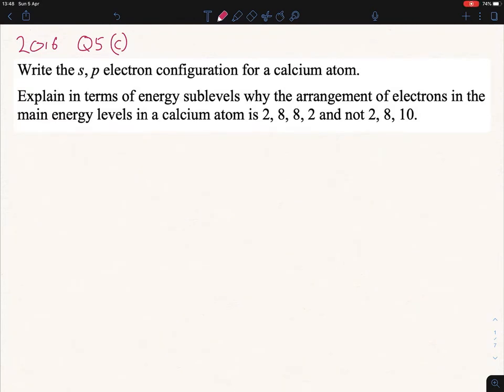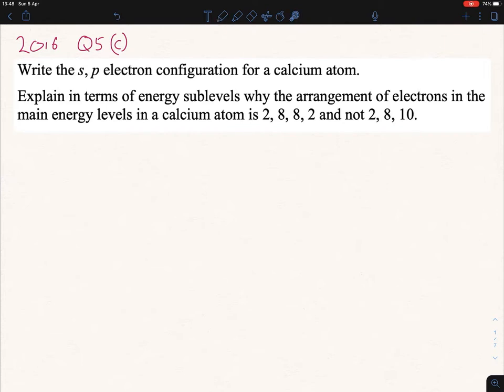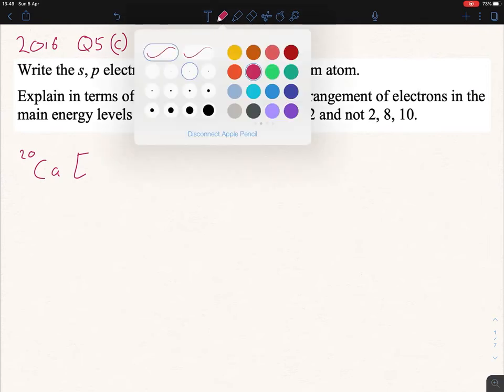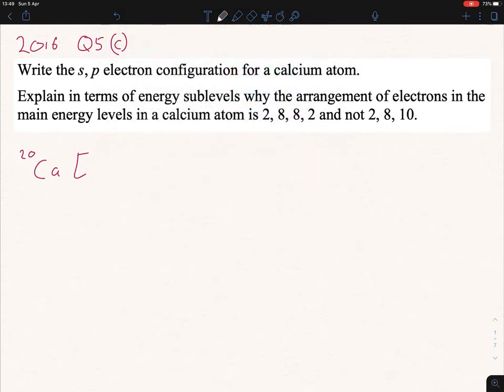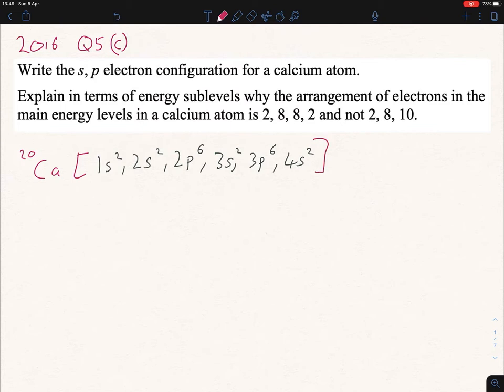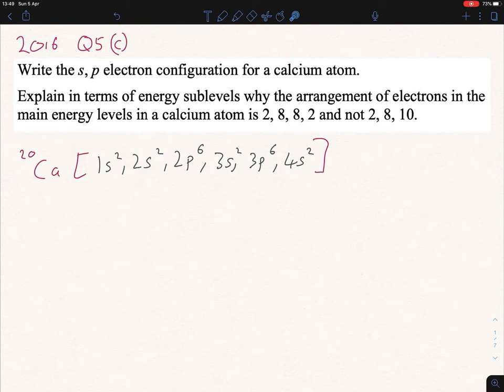Electron configuration: 2016 Q5c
0:00 Intro
0:15 2016 Q5 (c)